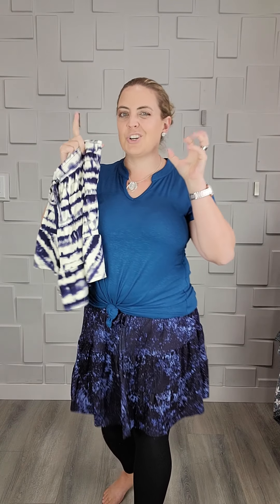Talia Tiered Mini Skirt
The Talia is an above the knee mini skirt with an encased waistband, functional drawcords, clear elastic in the tier seams, and shirring below each tier. She's got a relaxed fit and comes in Rayon Span Jersey 95/5 Rayon/Spandex fabric.